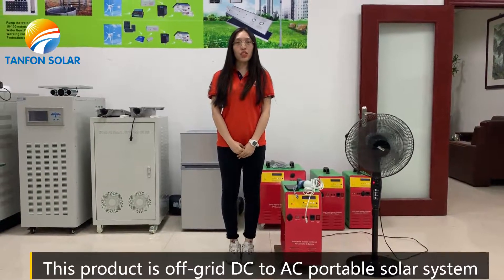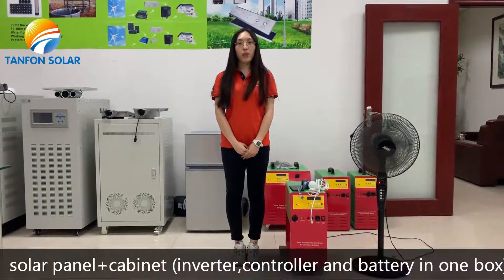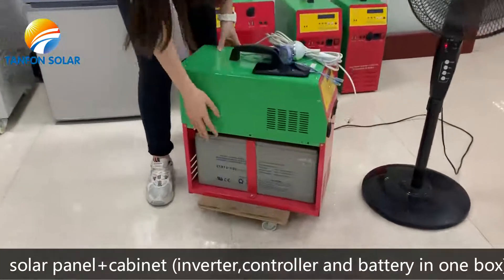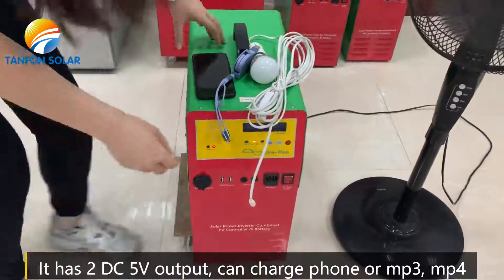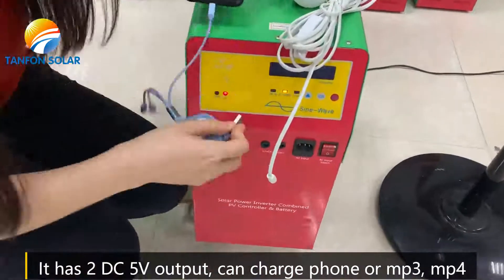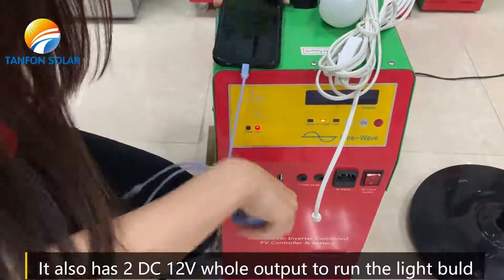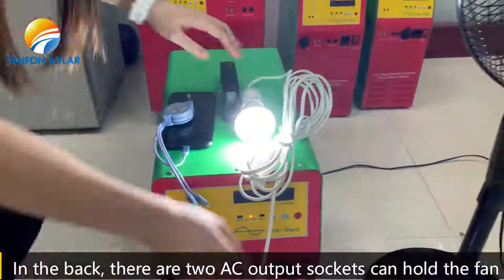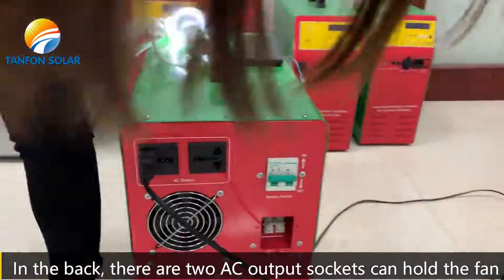Off-Grid DC to AC Portable Solar Energy System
The home solar system is provided with independent solar three-stage charge management to improve the charge efficiency of its battery and realize a longer lifespan.